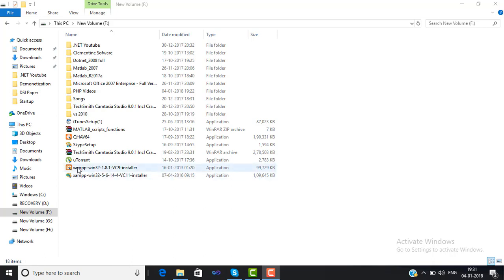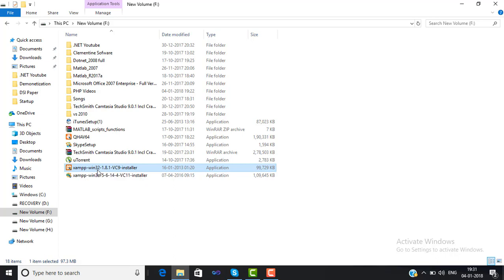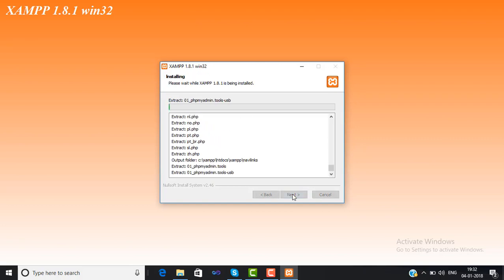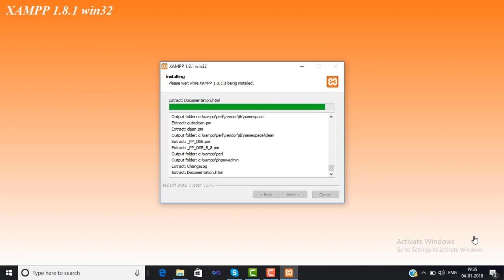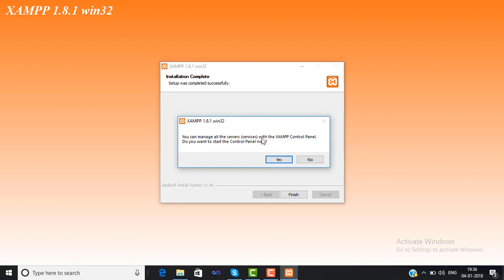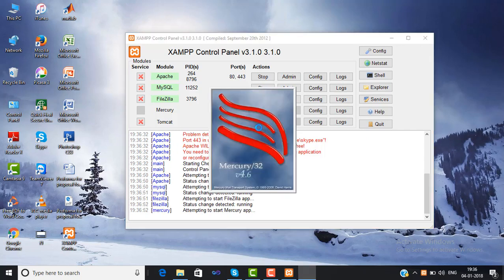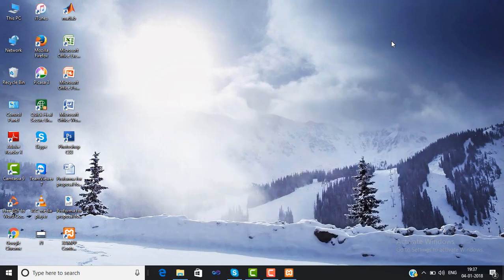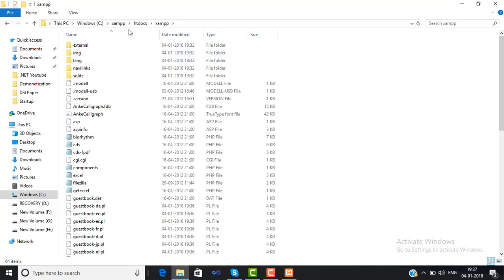How to Install Xampp server for PHP programs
This Video describes how to install Xampp server in PC for writing PHP Programs.